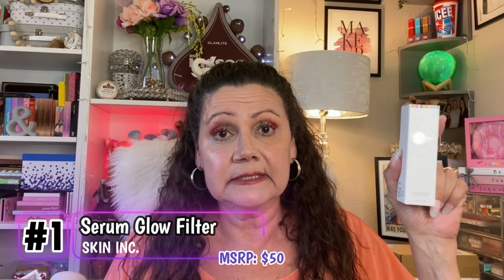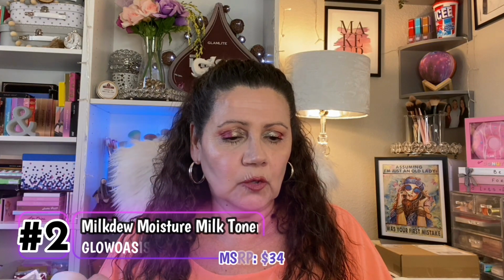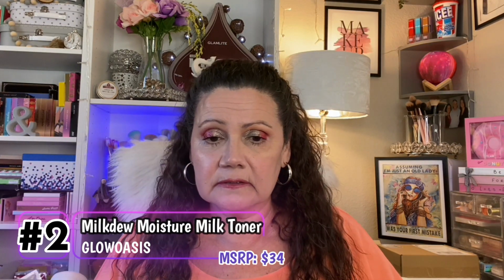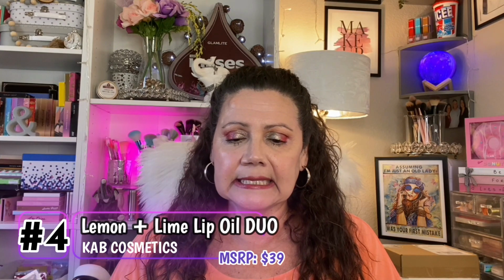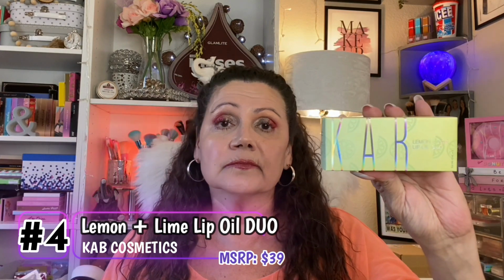BOXYCHARM BASE: May | The Boxy Battle Continues! | Lady Lori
🗳️ The BATTLE of the May @BoxyCharm  Base Boxes continues. Which Base box did you like better, Lady Lori's OR Sassy's? Leave your Vote in the Comments and use the word, WON.

Use my link below ⤵️to Save 5% when you buy any Item from Trendmood!

PRICES:
BASE* - $27.99/month (1-Choice)
PREMIUM - $39.99/month (2 or 3-Choices)
LUXE - $59.99/quarterly *replaces your Boxy Base Box

INTERESTED IN IPSY?
SIGN-UP USING MY LINK ⤵️
FOLLOW them on Instagram: @IPSY

PRICES:
Glam Bag - $13/month (1-Choice)
Glam Bag PLUS* - $28/month (3-Choices)
GLAM BAG X - $55/quarterly *replaces your Glam Bag Plus (3-Choices)

✍🏽 You MUST use the SECRET WORD in the form of a sentence, in your comment.
🎁  Mystery Beauty Bundle

📍DEADLINE to ENTER:
WINNER will be Announced on - Friday, June 3rd, 2022, before 5PM PST.

1). Must be 18+ years of age.
2). Open to U.S. Residents ONLY! (NO P.O. Boxes)
4). MUST have a Valid IG account AND/OR Valid email so I can Contact you.

FAQ:
A. NO - you can only win (1) Active Giveaway every 2 months; thereafter, between 60-90 days, it is at my discretion. I keep track, so if you are a past Winner, I know how long it's been.
Q. How will I know if I WON?
A. I will Announce the WINNER within 48hrs of the deadline, in a separate video.
Q. How do I contact LADY LORI?
Q. What happens if a Winner doesn't contact LADY LORI?
A. If the Winner has NOT contacted me after 48hrs, I WILL pick another WINNER.
Q. What happens if Item(s) are damaged upon receiving them?
A. I am NOT responsible for LOST or DAMAGED product(s) once they leave my hands. ALL item(s) were packed in good condition and I'm not responsible for any shipping companies handling. I DO NOT replace LOST packages or damaged Items.
Q. How long does it take to receive my item(s)?
A. I mail item(s) within 5-7 business days of making contact with the Winner, unless other arrangements are made between both parties. I will also provide the individual Tracking information (if available).

Best of Luck🍀 to those who ENTER!!

All product(s) listed in a Giveaway have been purchased by me, received in a subscription, and/or are mine to give away; I receive no compensation and/or earn no commission from said products.

FRIEND MAIL: 💌(I love getting Friend Mail)
Lady Lori Radecki 📬

WANNA COLLAB ON SOMETHING FUN (Share Makeup Looks??)

Music and Editing provided by:
WONDERSHARE FILMORA 11.1.0

📽️  Music Featured in this Video:
🎶  Song:  Let Me Be Somebody Else (Instrumental Version)
🎼  Artist:  Nikki Gee